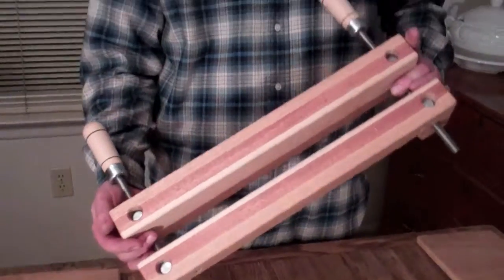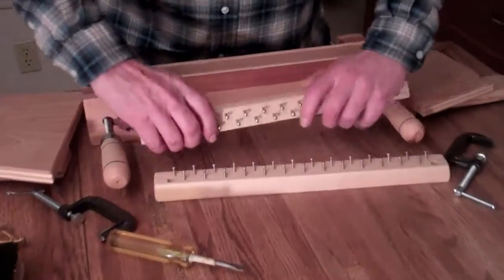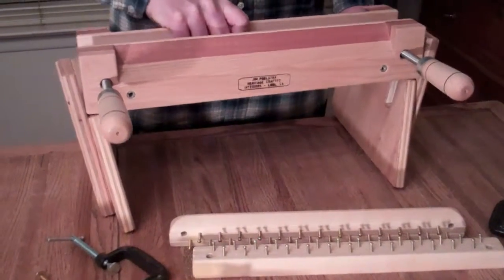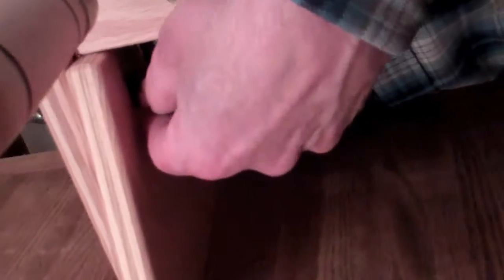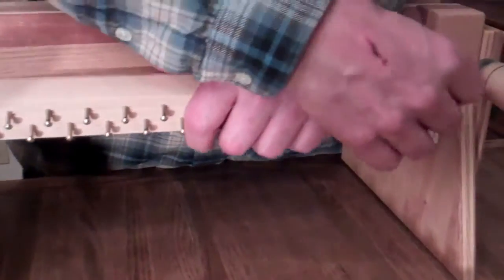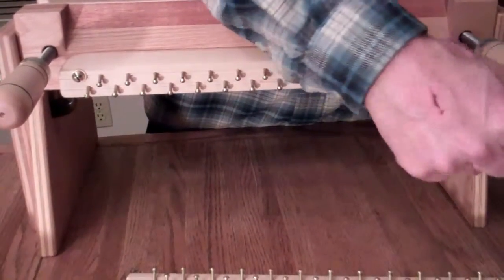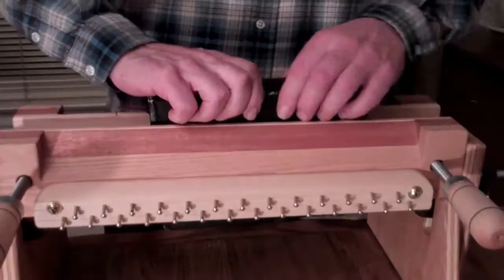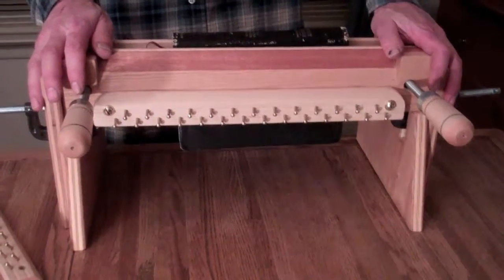Tying Up Finishing Press-Affordablebindingequipment.com